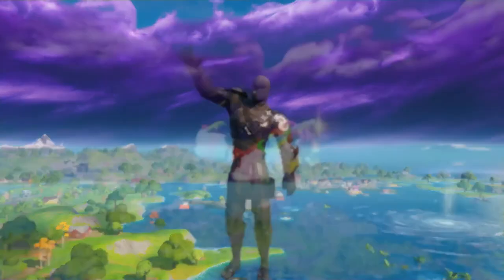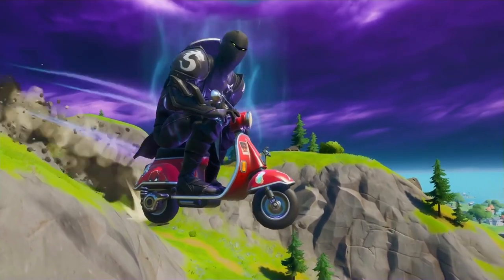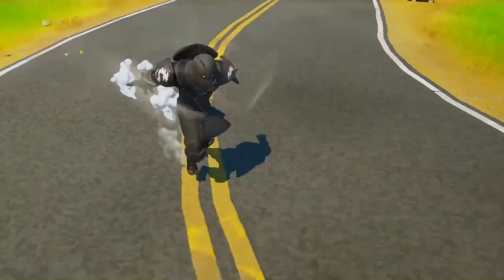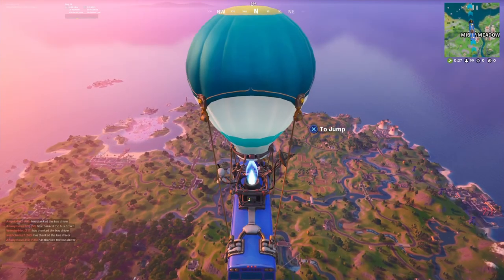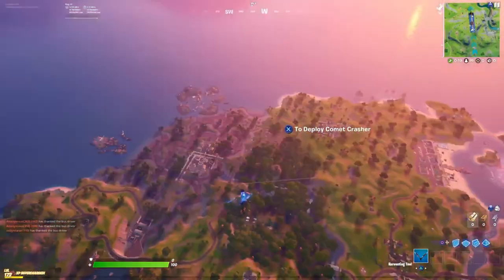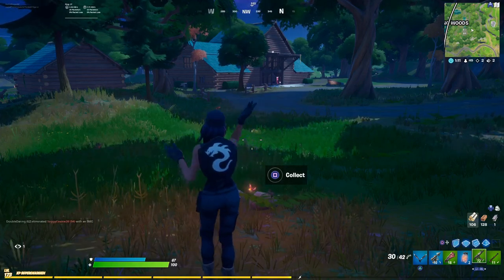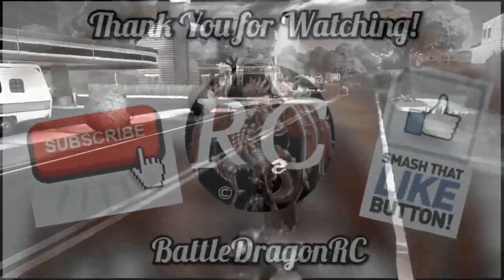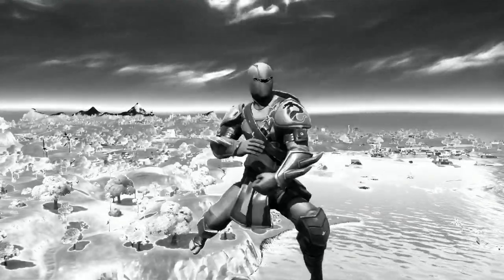Collect 5 Fireflies from Weeping Woods, FORTNITE CHAPTER 2 S3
Check out how I was able to Collect 5 Fireflies from Weeping Woods, FORTNITE CHAPTER 2 S3